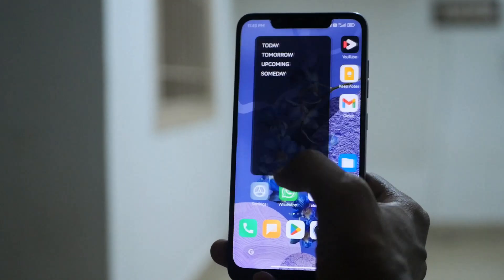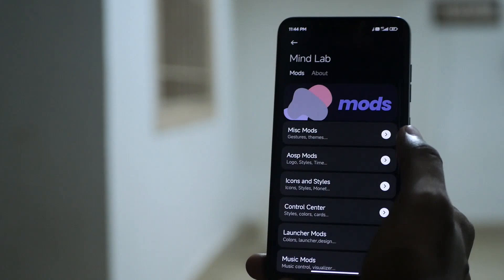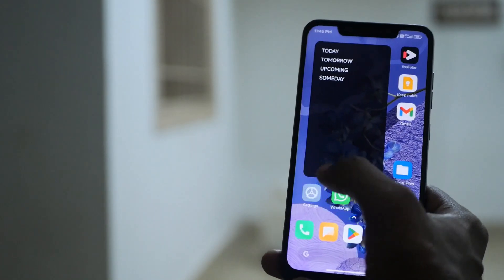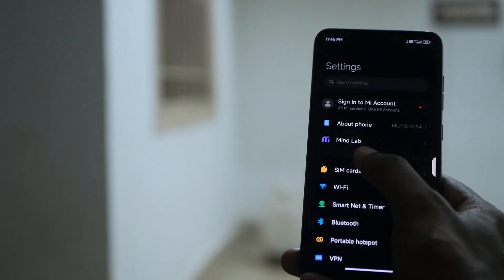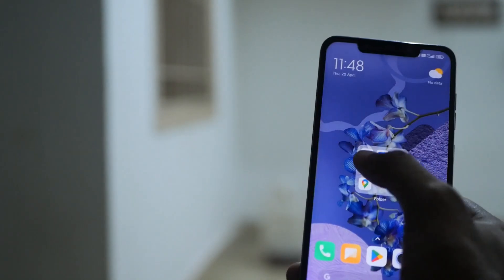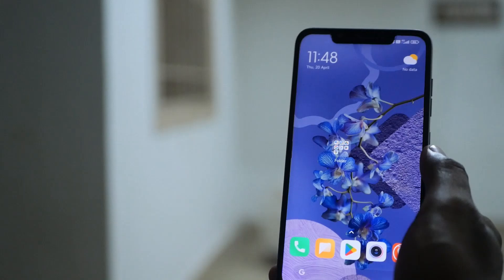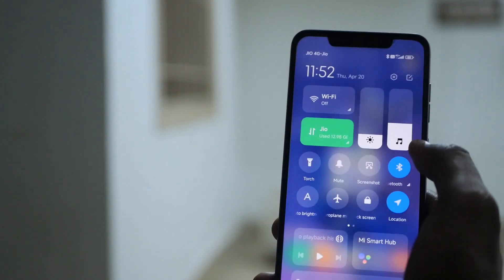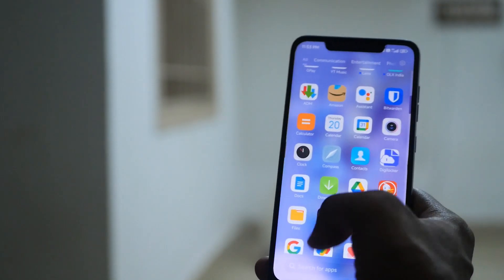MIUI 13 Mind Edition Custom ROM for POCO F1 | MIUI with Customization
This video is about my usage experience of MIUI 13 Mind Edition 4.1 Stable for the POCO F1, which is based on Android 12. This is a quick review and not the extensive review that I usually do. The ROM was in stock configuration without any system-wide changes throughout the period of usage.

Things not talked about in the video but worth a mention:
1. Double tap to wake needs to be re-enabled on every reboot.
2. Statusbar padding is not the best; icons go into the notch.
3. Phone does heat up slightly on charging and gaming but performance is consistent.

*The above links are not owned by me and hence maybe subject to change in the future. All links are working at the time of posting this video.